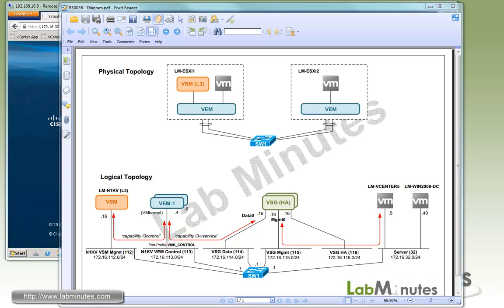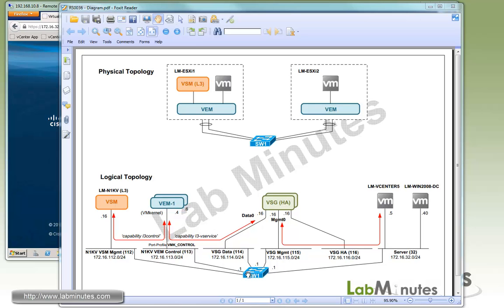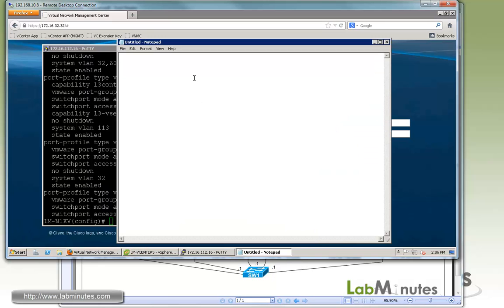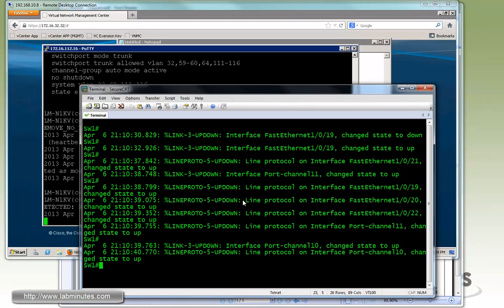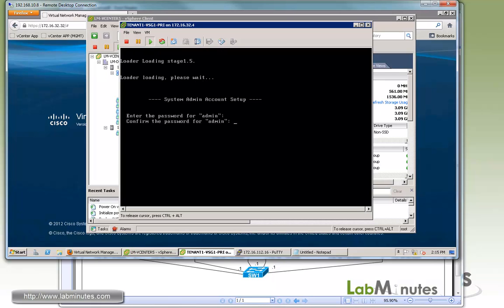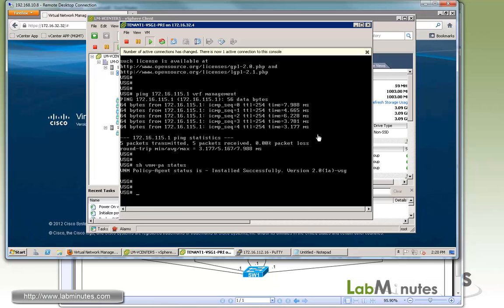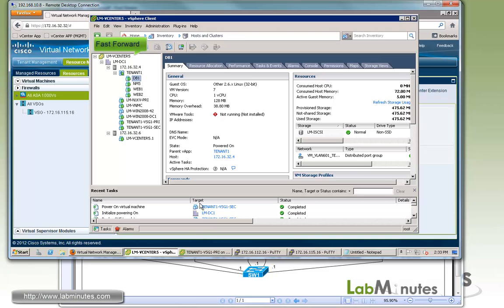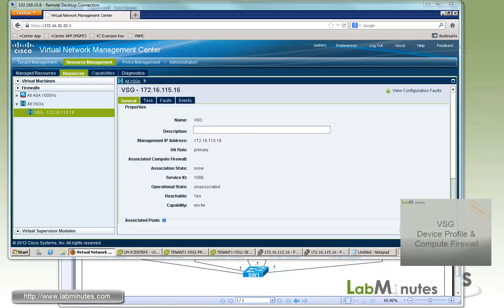LabMinutes# SEC0066 - Cisco VSG Layer 3 Installation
The video walks you through an installation process of redundant VSG in L3 mode from .ova file. Manual install option will be selected for the primary VSG, while the secondary will be installed with the installer. We will create port-profiles on Cisco Nexus 1000V for interfaces on VSG. At the end of the lab, we will have VSG registered with VNMC and be ready for configuration.

Topic:
 - VSG Installation (Manually and Installer Options)
 - VSG Interfaces (DATA, MGMT, HA)